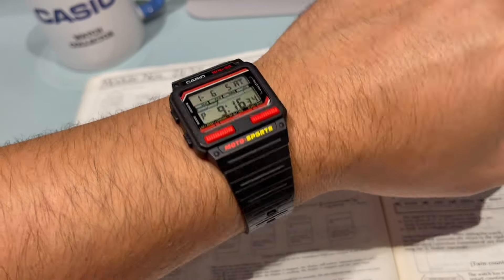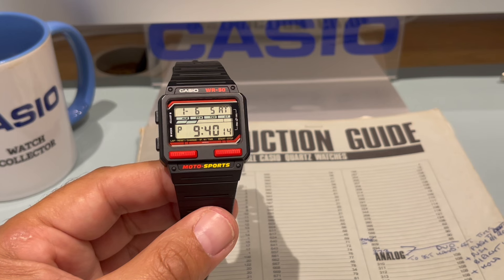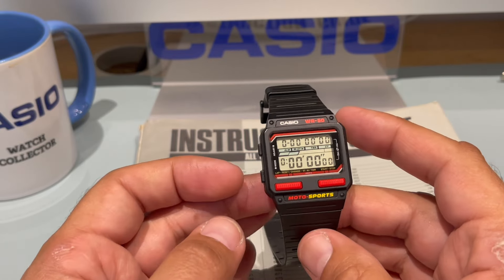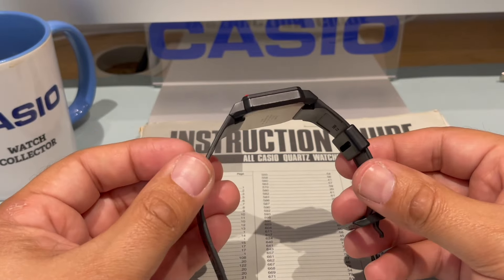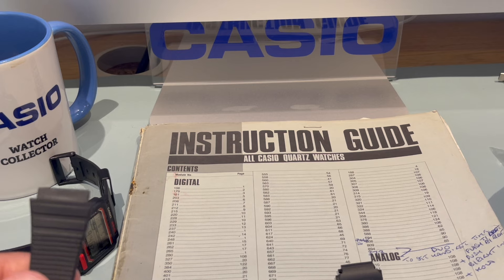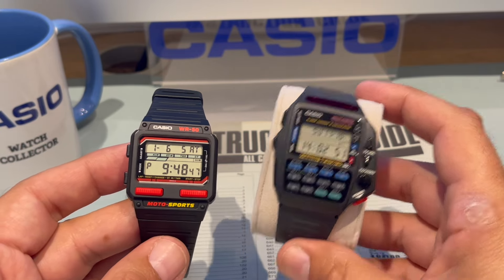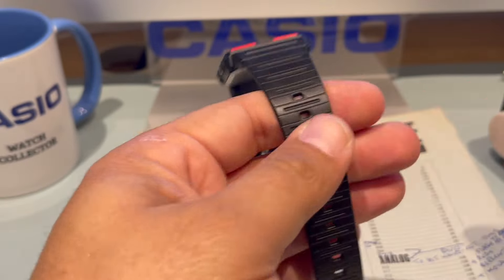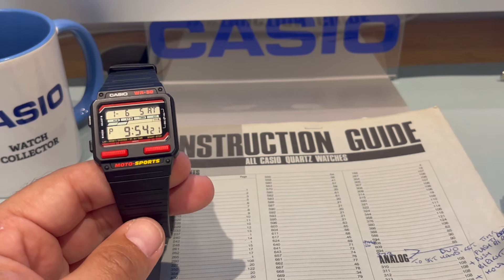1986 Casio SW-100 look over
this super rare watch, is very hard to come by, this is the only one i have seen for sale in the last 2 years. and its in pristine condition.

My names lee, I love collecting and repairing old Casio watches from the 80s and 90s.

On this channel I will feature lots of my old Casio watches and speaking about them and also reviewing them.

If you are a collector, I would love to hear from, also if you have a Casio, please share it on my instagram

If you have any questions, about anything Casio related please let me know!